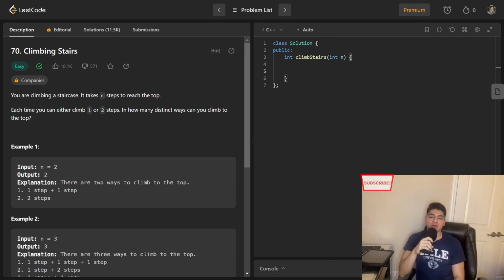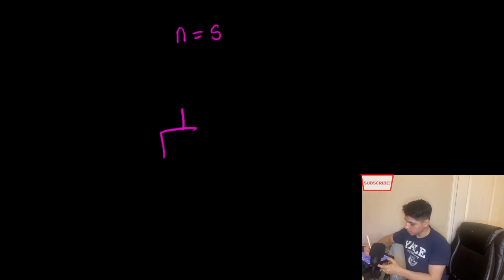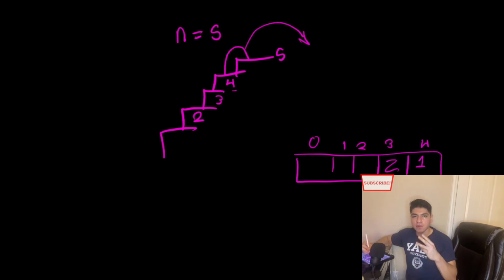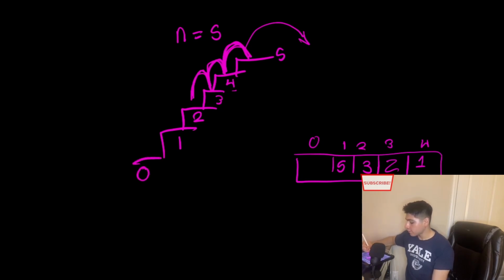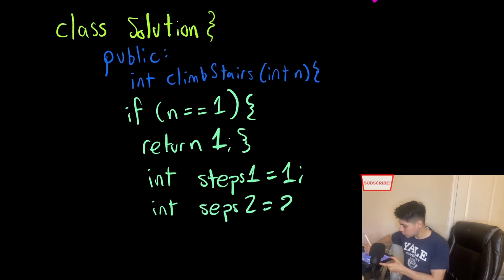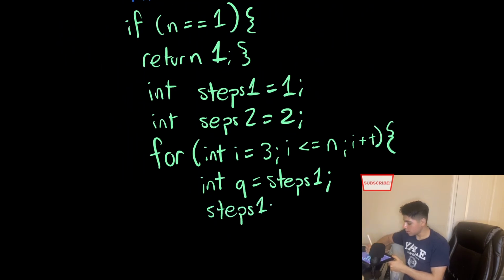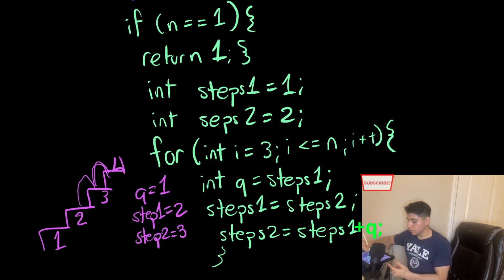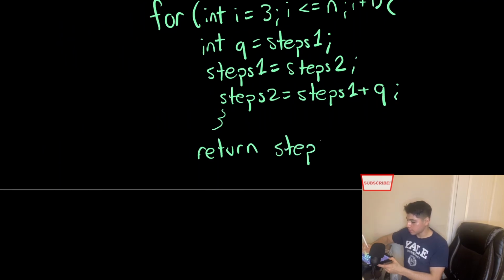70. Climbing Stairs EXPLAINED FOR KIDS || LeetCode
Are you grappling with the climbing stairs problem? Let's break it down together! In this video, we dive into the climbing stairs problem where you're given a staircase of 'n' steps and can climb either 1 or 2 steps at a time. The objective? Determine the number of unique ways to reach the top!

We walk you through two examples for clarity, where 'n' equals 2 and 3 respectively. From here, we delve into the code of the solution, written in C++, where we utilize a dynamic programming approach to efficiently solve the problem.

The explanation covers every aspect of the code, from the conditional check for when 'n' equals 1, to the for loop that calculates the number of distinct ways to climb the stairs based on previous computations.

Whether you're a novice programmer seeking to understand problem-solving basics or an experienced coder looking for a quick refresher on dynamic programming concepts, this video has something for everyone. So join us on this coding adventure as we conquer the stairs one step (or two) at a time!